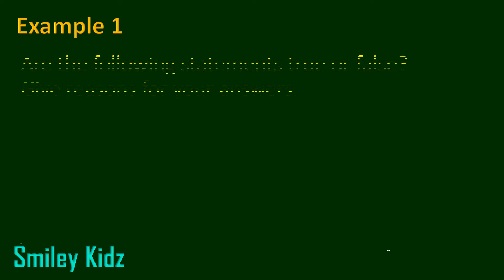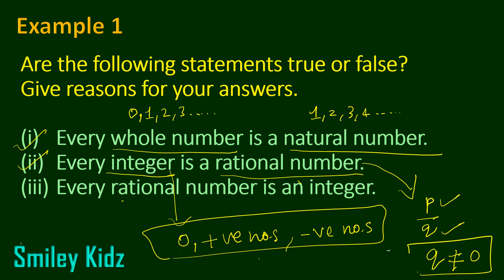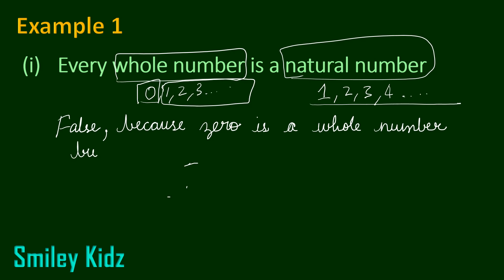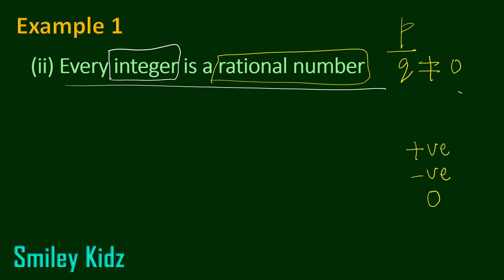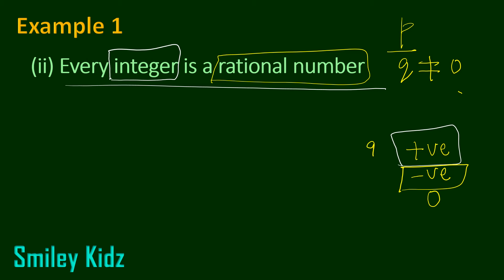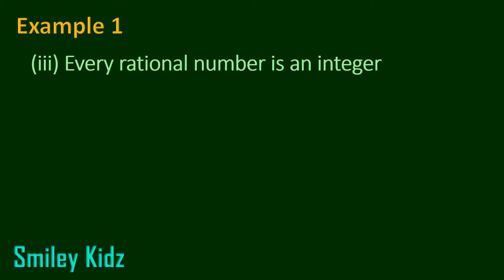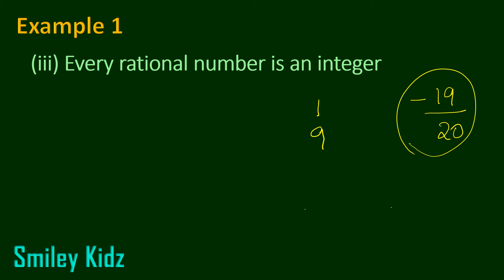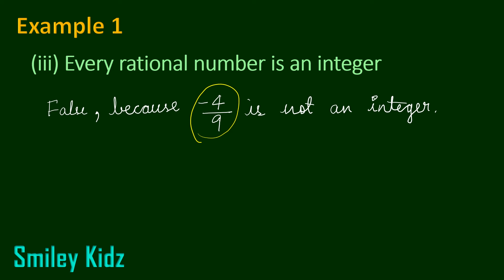Number Systems | Class9 Maths Chapter 1 | Example 1 | Class 9 Maths| NCERT | CBSE | @SmileyKidz5​